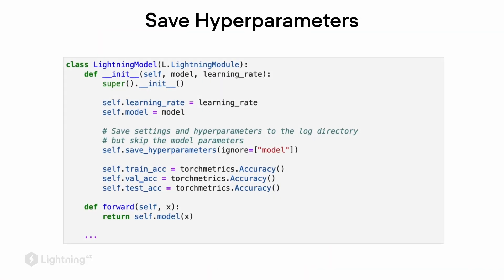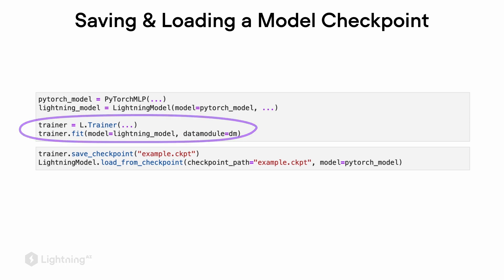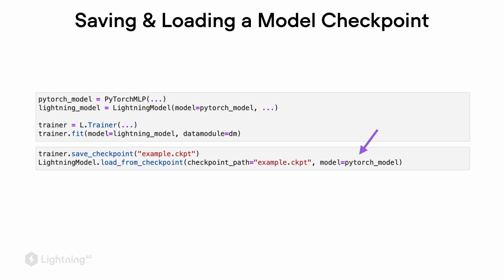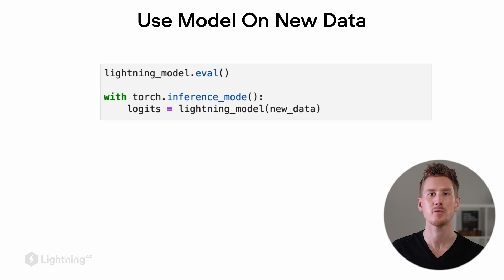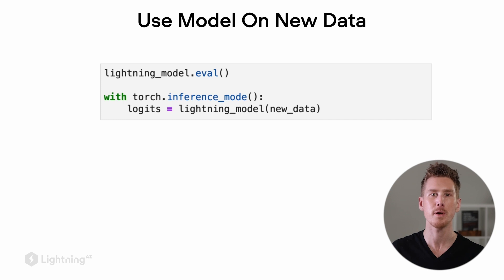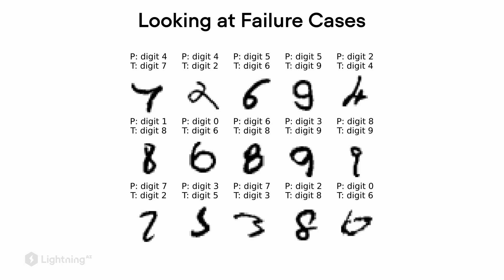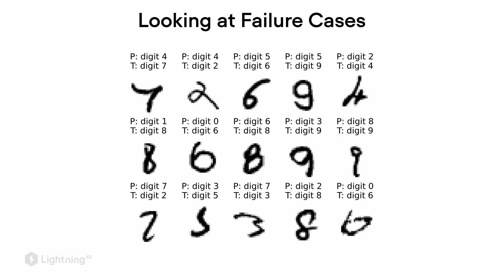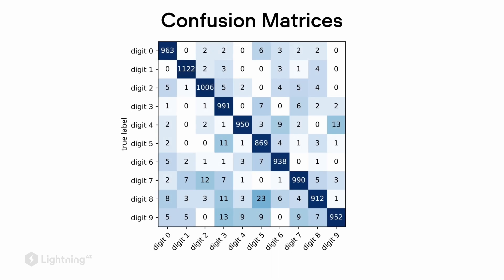Unit 5.7 | Evaluating and Using Models on New Data | Part 1 | Fundamental Model Inspection Steps